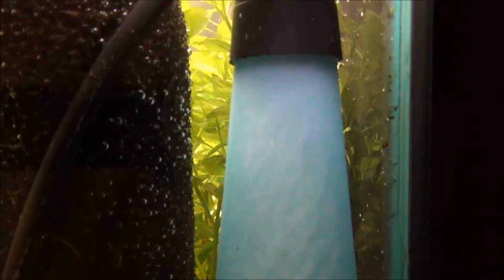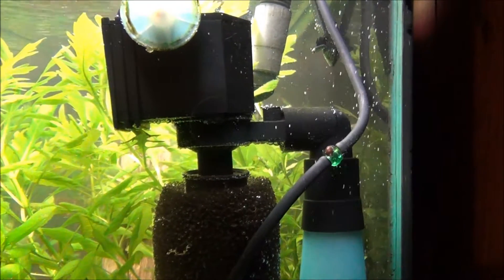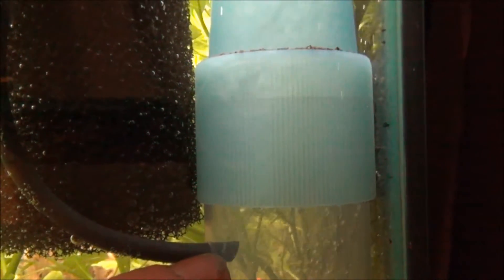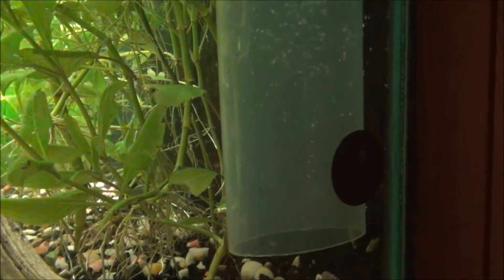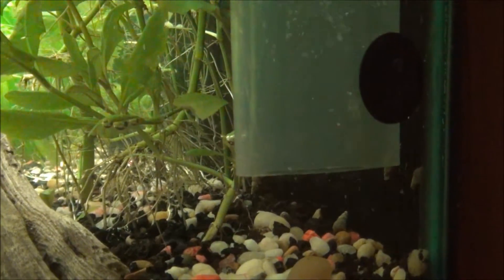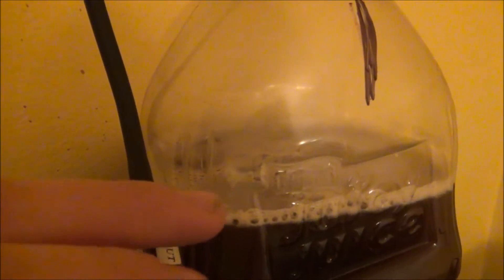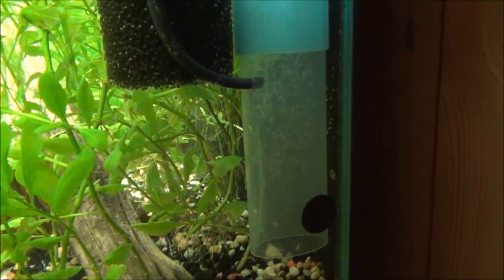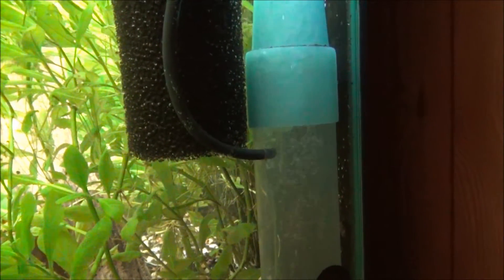DIY C02 Forced Reactor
Just an update on getting Co2 (100%) diffused in your aquarium.